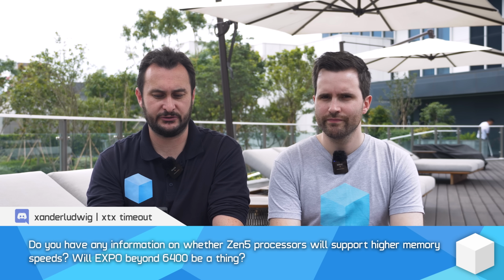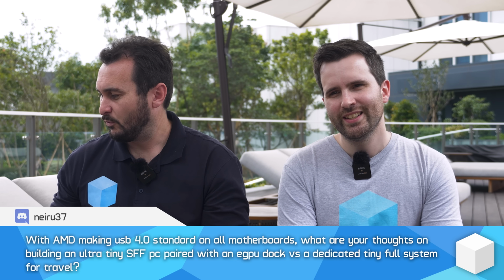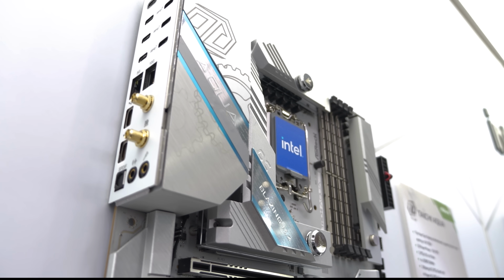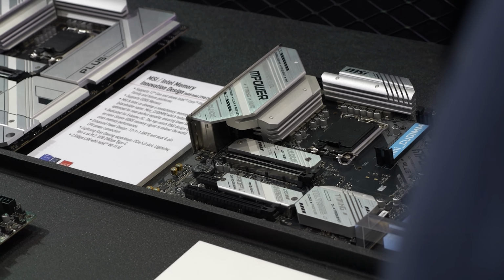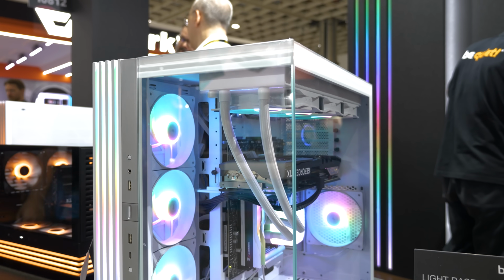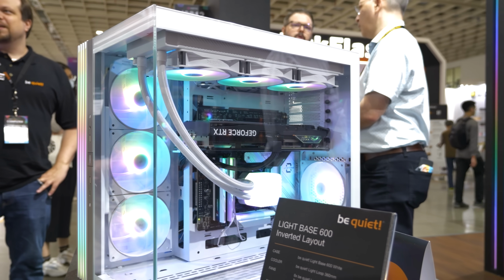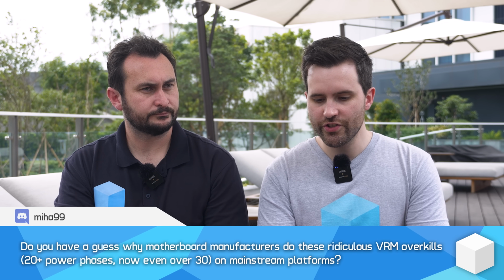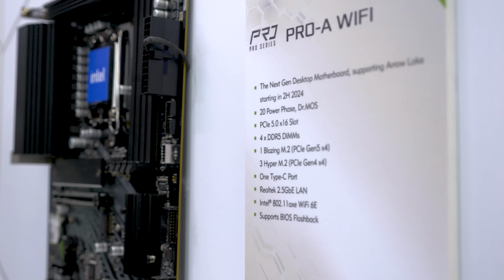X870 Required for Faster Zen 5 Memory Performance? June Q&A [Part 1]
Video Index
00:00 - Welcome to Hardware Unboxed
00:29 - Ad-Spot
01:28 - Will Zen 5 Support Higher Memory Speeds?
03:17 - USB 4 Enabling eGPU Docks?
05:16 - Thunderbolt 4 and CAMM2 Future Support…
08:41 - Best PC Case of Computex?
10:50 - AI Unboxed Incoming?
20:19 - Why Are Motherboard VRMs Overkill Now?
21:59 - Rear Connector Motherboards The New Form?
23:32 - Outro